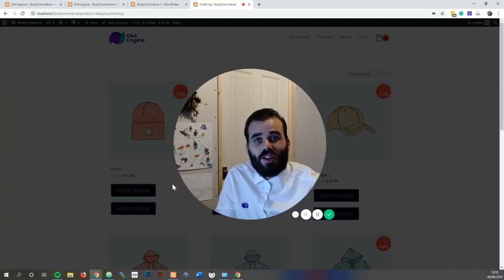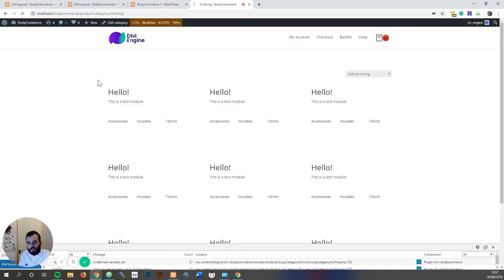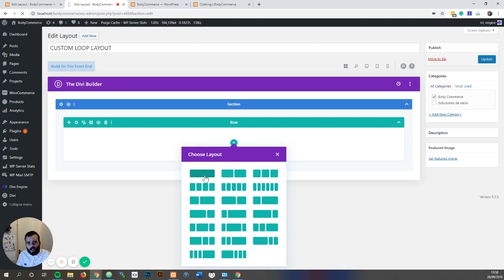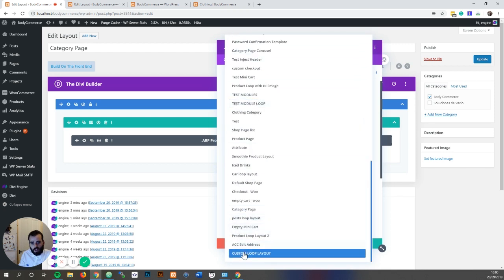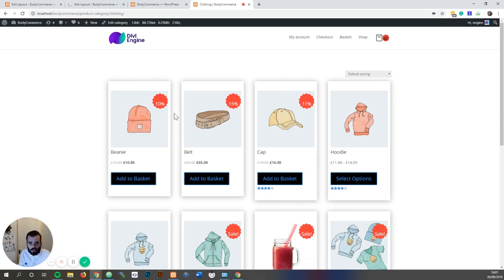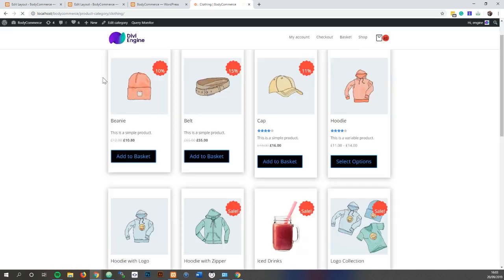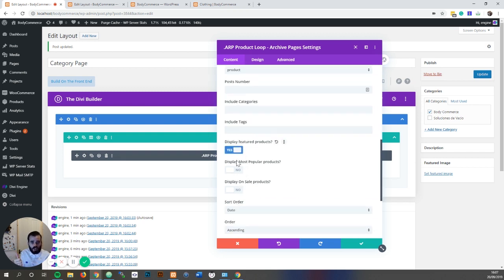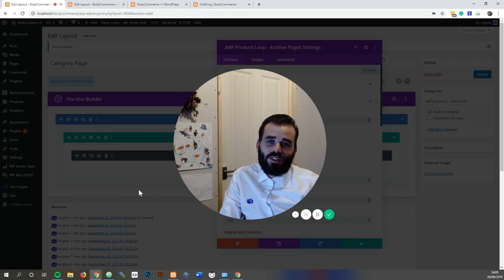BodyCommerce Custom Loop Layout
BodyCommerce Tutorial Series - In this video, we run through how to set up the custom loop layout on your shop, category, search results, attributes, tags and other archive pages using Divi and WooCommerce with Divi BodyCommerce.